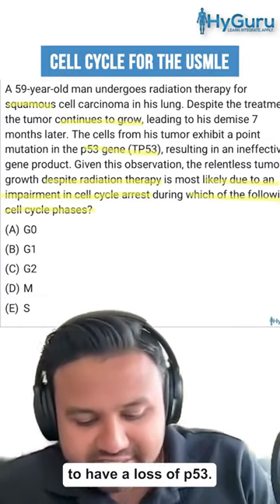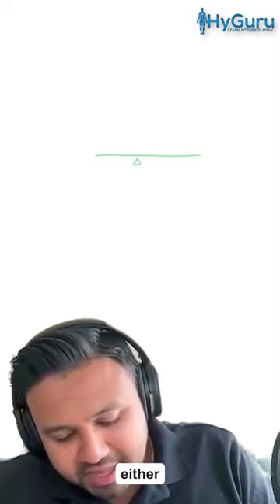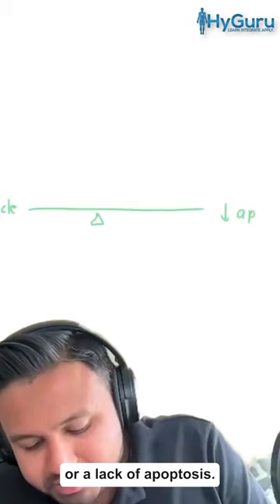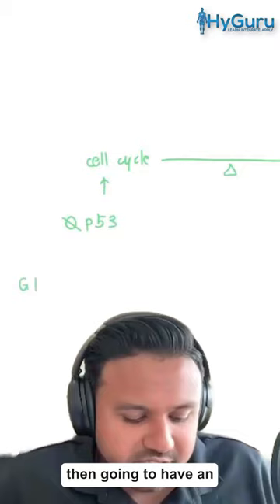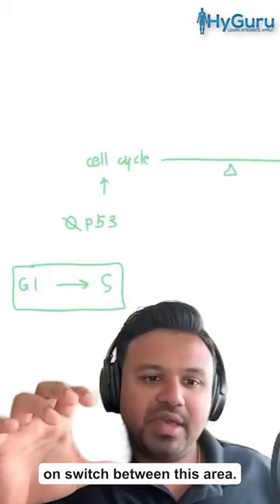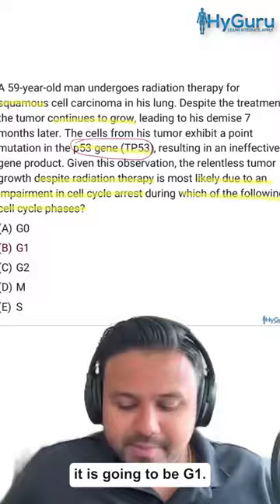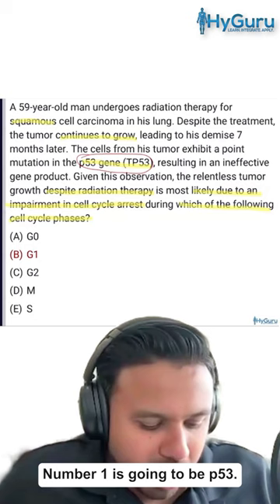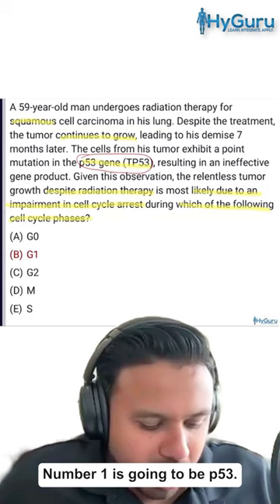Cell Cycle for the USMLE | HyGuru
🔥 New Release! Sign up for my USMLE Step 2 CK Rapid Review Course to help you enhance clerkship studying, master content with questions, and optimize test-taking strategies. Start studying here ➡️

Also check out my USMLE Step 1 Pass/Fail Course to help you Think Like the Test Maker

MY FREE USMLE COURSES (you get a certificate at the end 😅)
🎓 USMLE Step1 NBME Top Concepts